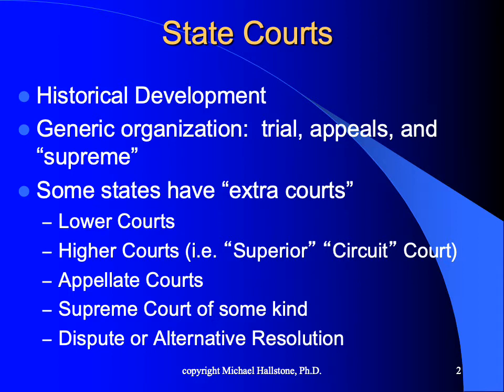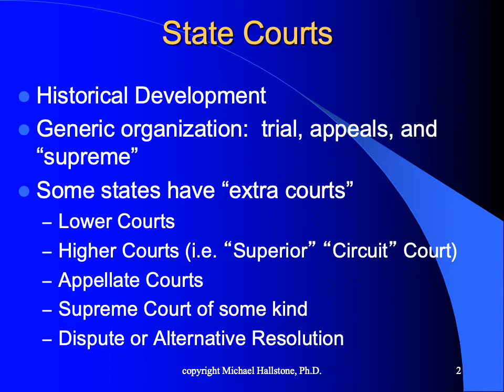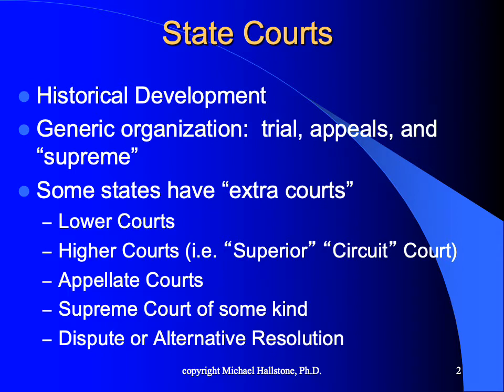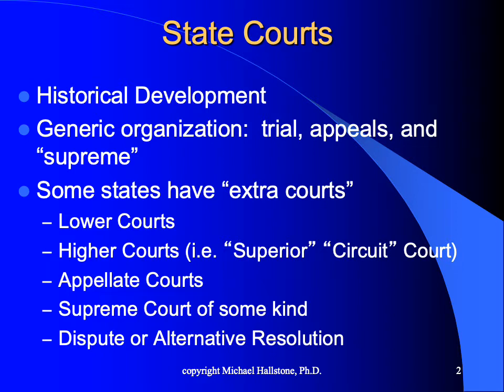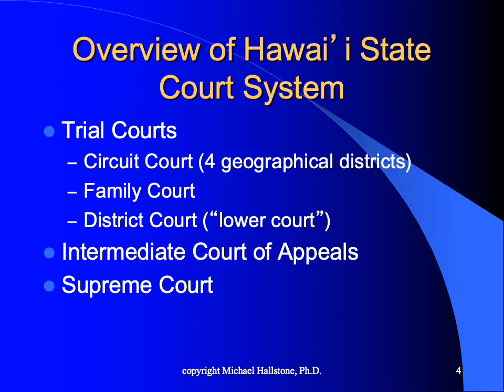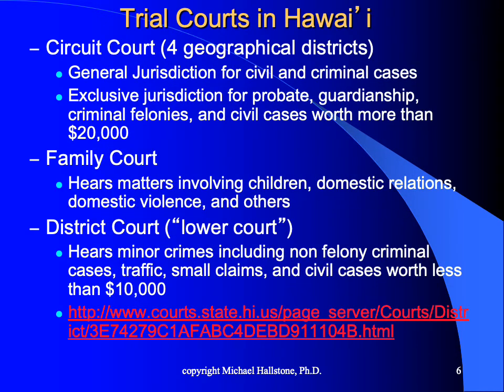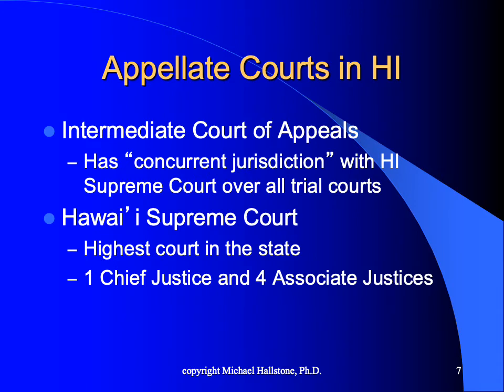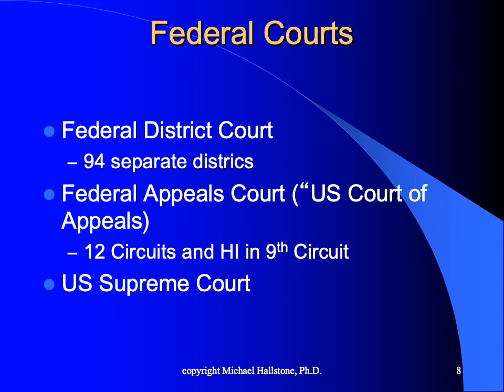court system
Introduction to State and Federal Courts